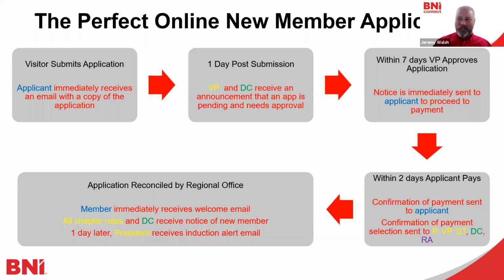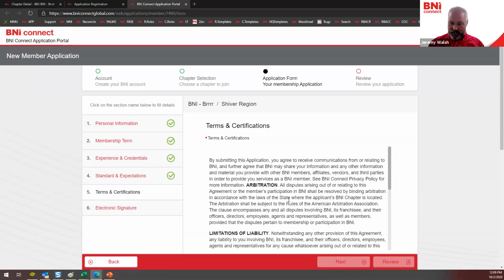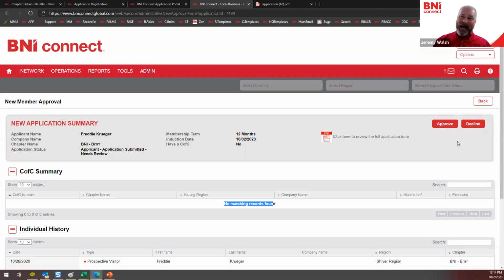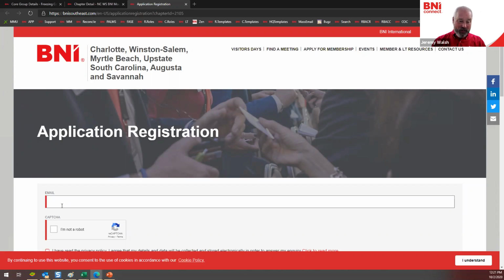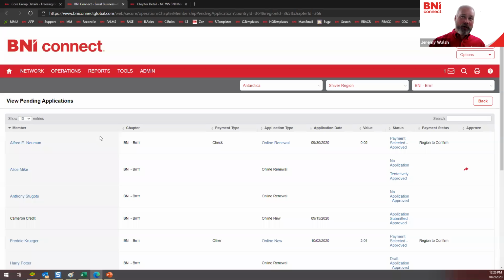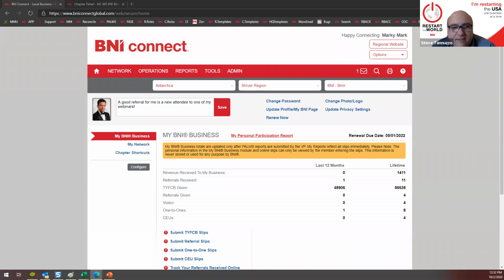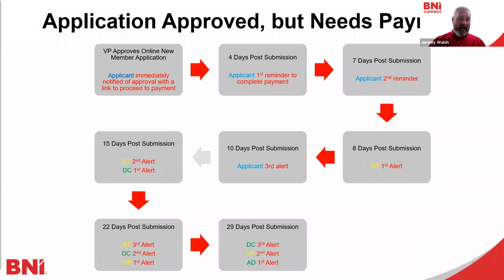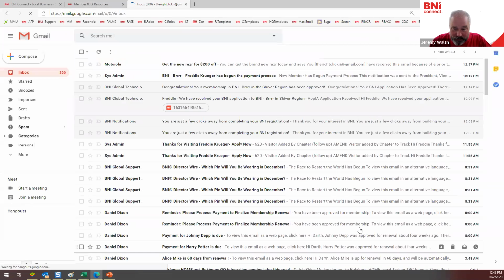Online Applications with Jeremy Walsh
Join Jeremy Walsh as he explains the online application process. This webinar video is recommended for Leadership Teams, especially Vice Presidents and Secretary/Treasurers. Give yourself a CEU upon completion!